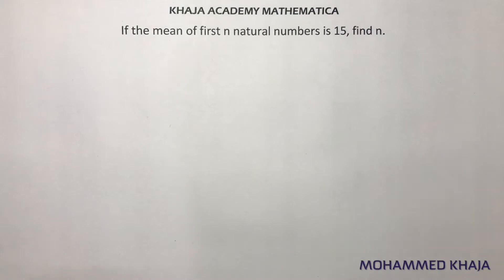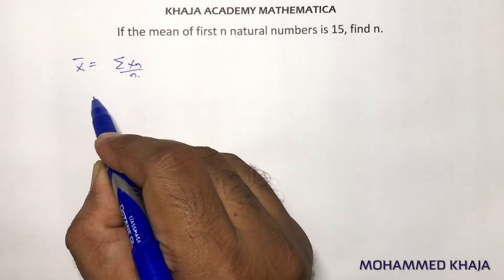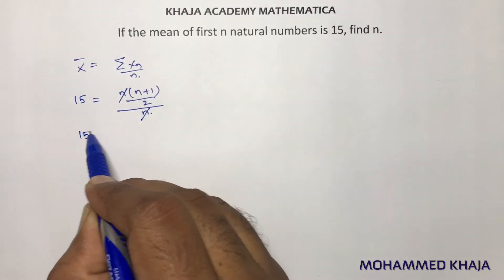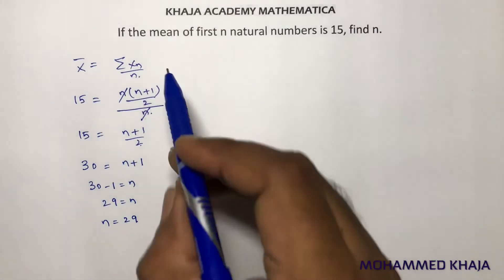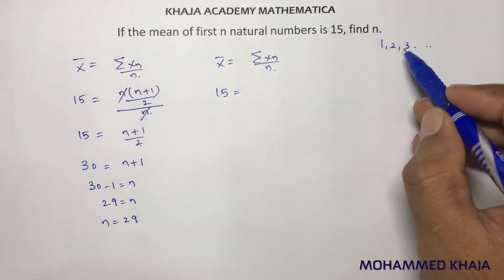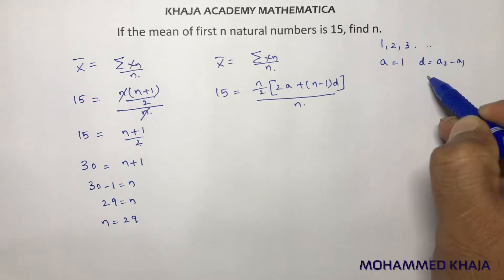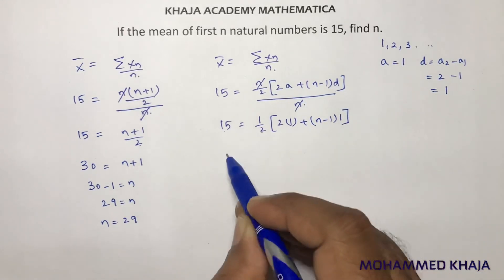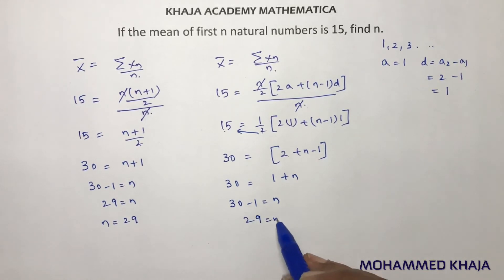If the mean of first n natural numbers is 15, find n.